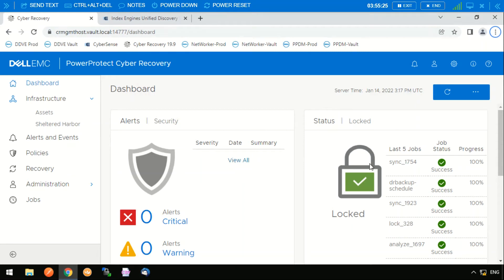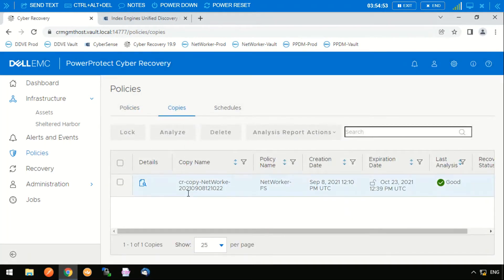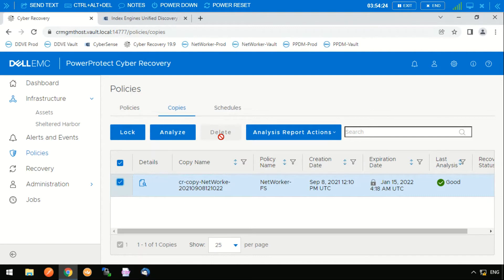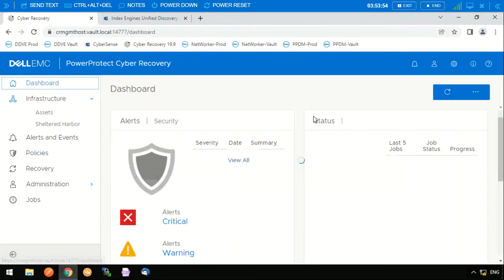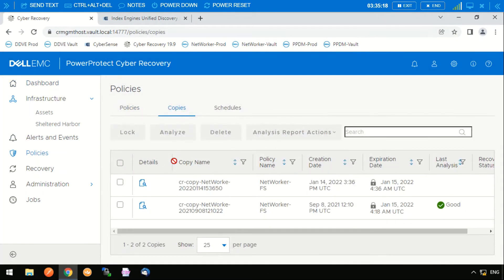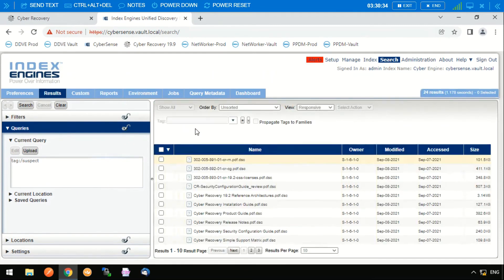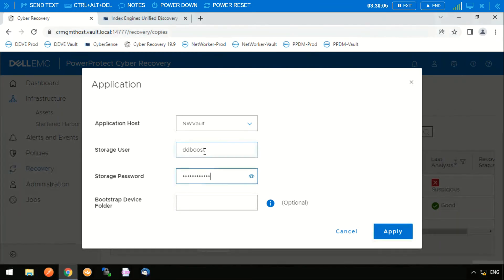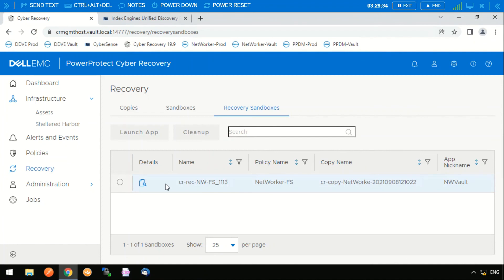Dell PowerProtect Cyber Recovery Demonstration by CAE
SOCIAL